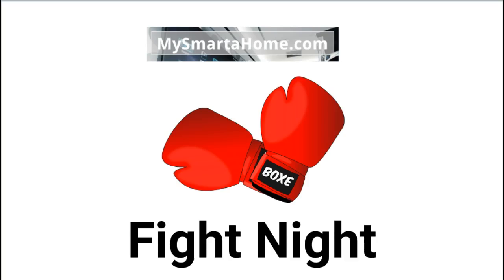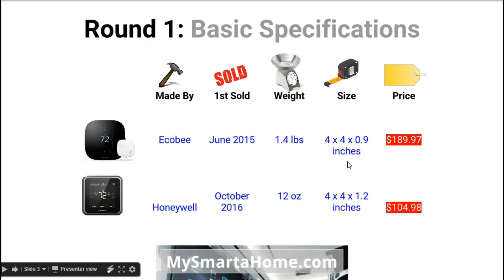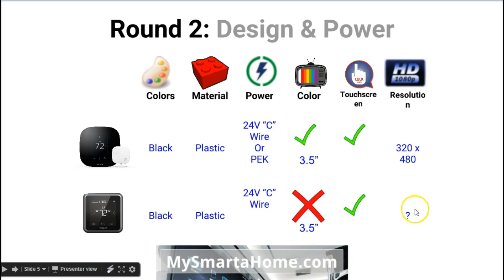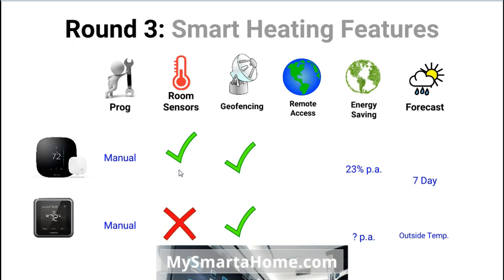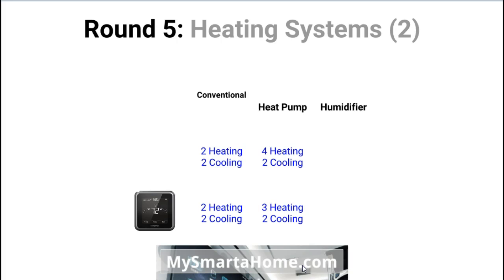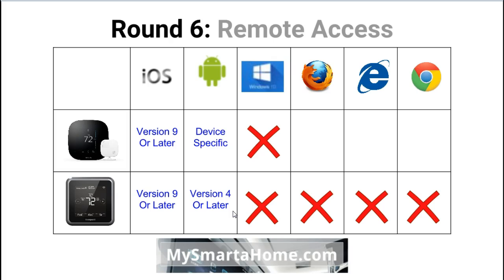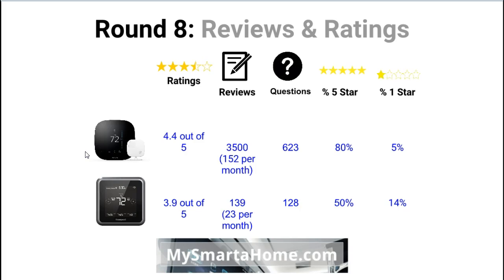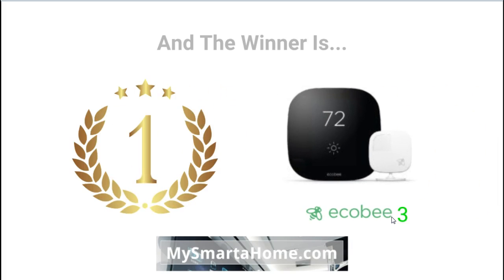Best Smart Thermostat 2017: Ecobee3 vs. Honeywell Lyric T5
Welcome to my product comparison video in which I compare two thermostats- the Ecobee 3 vs the Lyric T5.

My reviews are in the style of a boxing match and so in this video there are 8 different rounds (or types of technical details that I compare against one another.)

And they are-

(Round 1) Basic Specifications
(Round 2) Design & Power
(Round 3)  Smart Heating Features
(Round 4) Heating System
(Round 5)  Heating Compatibility
(Round 6) Remote Access
(Round 7) Home Automation
(Round 8) Reviews and Ratings.